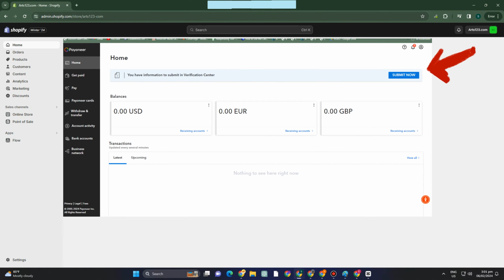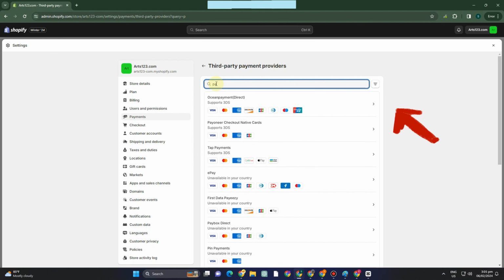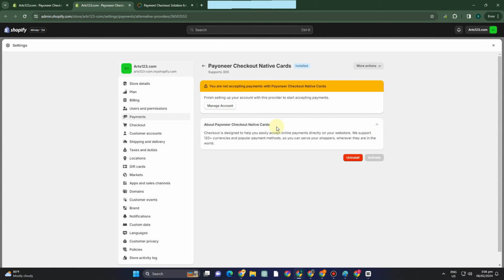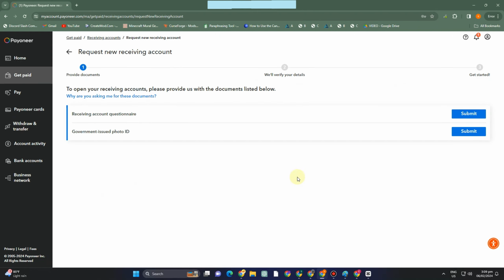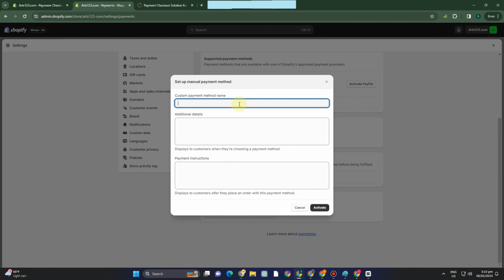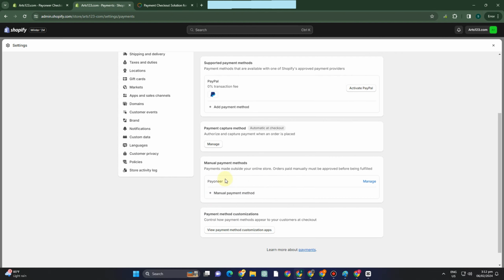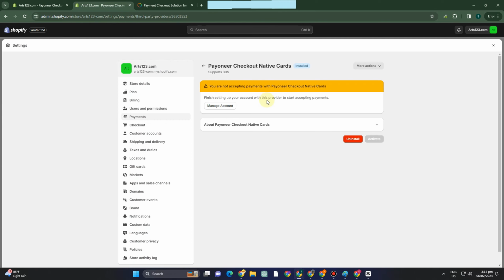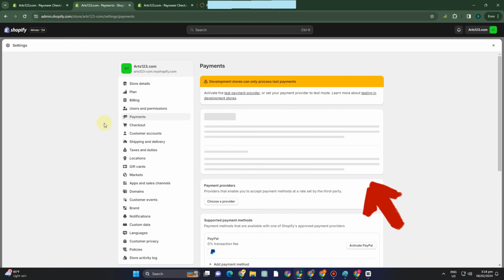How To Connect Payoneer To Shopify (Easy Steps)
How to Connect Payoneer to Shopify | Simplify Your E-commerce Finances!

Looking to streamline your Shopify store's payment processing? Learn how to seamlessly integrate Payoneer with Shopify in this comprehensive tutorial! Whether you're a seasoned e-commerce entrepreneur or just starting your online business journey, connecting Payoneer to Shopify can revolutionize your financial operations.

Join us as we guide you through the step-by-step process of linking your Payoneer account to Shopify, enabling smooth transactions and hassle-free payouts. Discover the benefits of this integration, from accessing global payment solutions to simplifying currency conversions.

Key points covered:

Step-by-step instructions for integrating Payoneer with your Shopify store

Exploring the advantages of using Payoneer for e-commerce transactions

Tips for optimizing your Shopify settings to work seamlessly with Payoneer

Ensuring security measures are in place to safeguard your financial information

Leveraging Payoneer's features for efficient cross-border payments and currency management

Real-life examples and success stories from merchants who have integrated Payoneer with Shopify

Unlock the full potential of your Shopify store with Payoneer's powerful payment solutions.

Watch now and take your e-commerce business to new heights! Let's simplify your financial workflows together! 💳🛍️